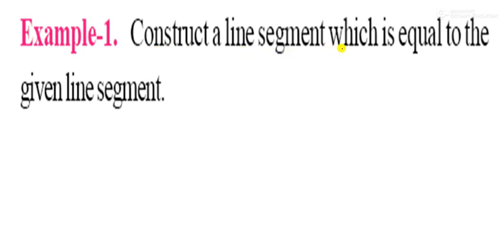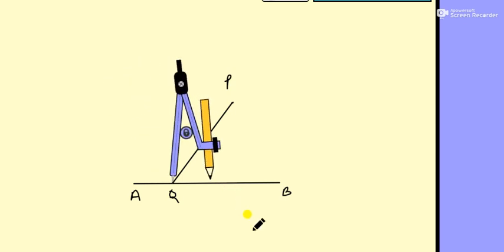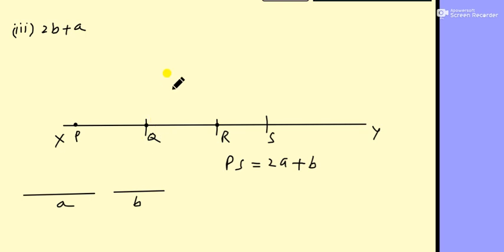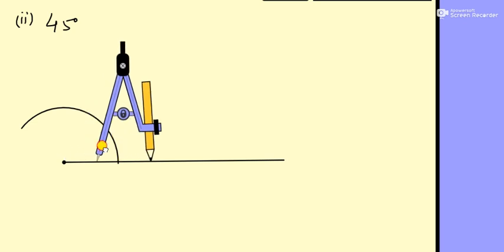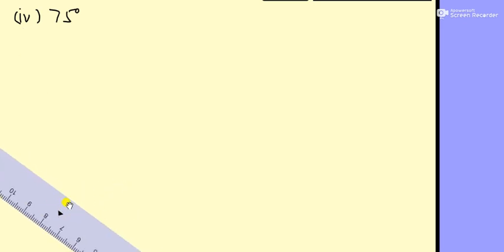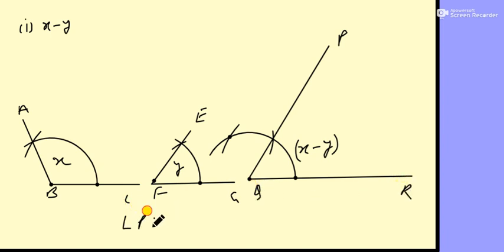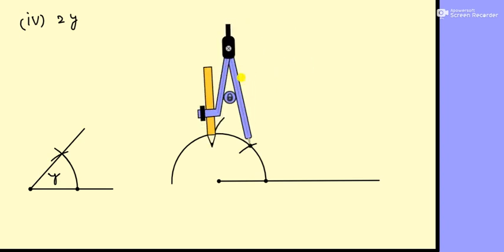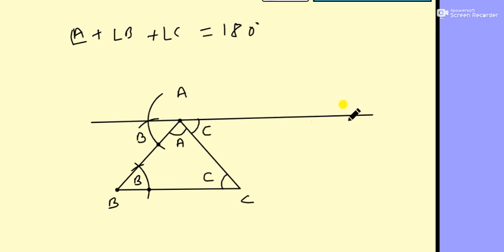Class 10 mathematics construction exercise 1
In this video construction of angles and triangles and parallel are given